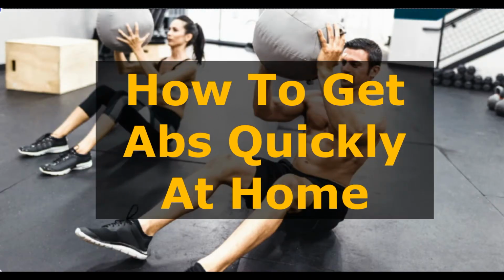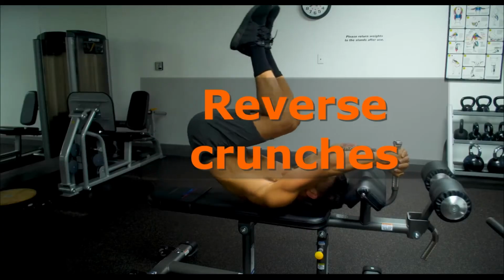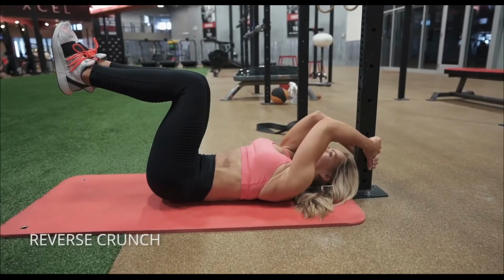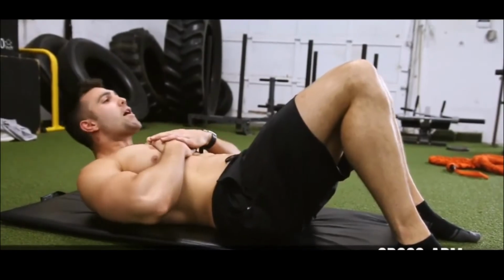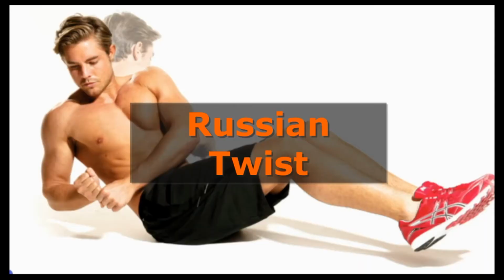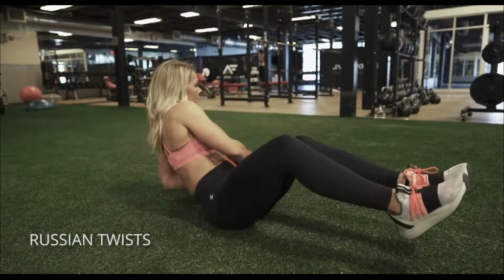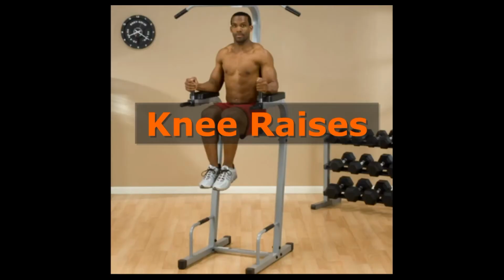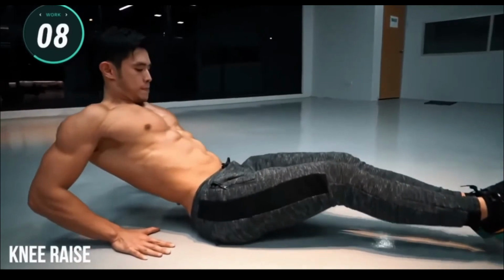How To Get Abs At Home Quickly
0:00 Intro
0:39 reverse crunches
1:54 Crunches
2:21 Toe Touches
3:01 Russian Twist
3:53 Alternate Heel touches
4:23  Knee Raises

In today’s video, we looked at how to get abs at home quickly.   As I always stressed, your diet plays a major role in the success of you gaining abs.  We looked at exercises that target both upper and lower abs as well as the obliques.  Women have a higher body fat percentage than men, so it may take a little while to get the results but you will get them.

I also encourage you to try these exercises for 3 round and 20 seconds per round.  If you are an absolute beginner, then one round is just fine.  But in order to get results you have to push yourself.  You will also learn the correct form while performing these ab exercises at home.  If done correctly,  you will definitely see results quickly.   Another thing you should know is that doing these exercises will be difficult at first but keep pressing through.

In the first exercises, we looked at reverse crunches and these targets the lower abs.  Some have done these incorrectly but today you will learn how to do them.  Next, we looked at crunches,  these are the type of exercise that people have a love-hate relationship with.  But, if you want abs quickly then crunches are your go-to exercise.